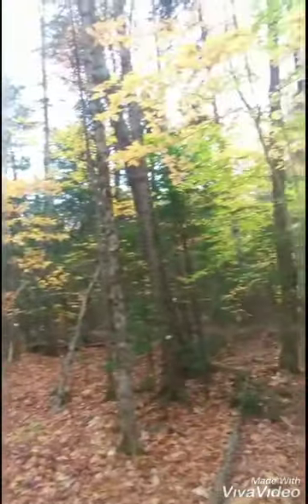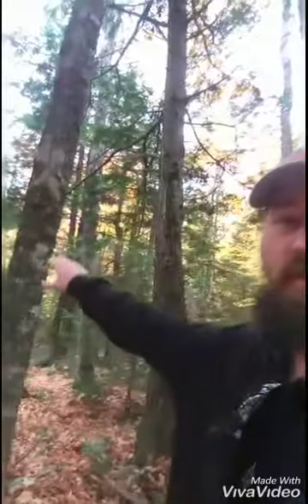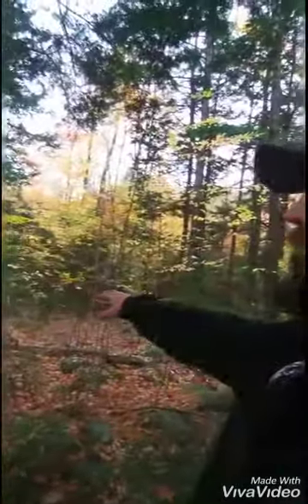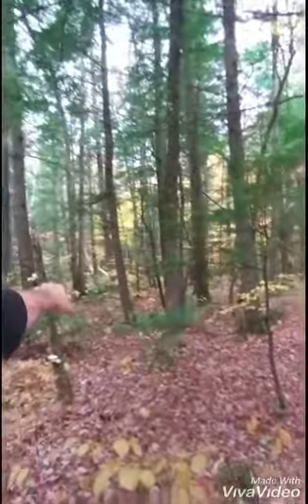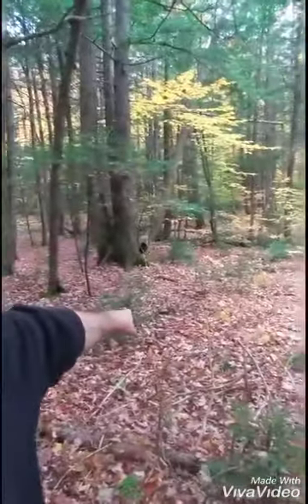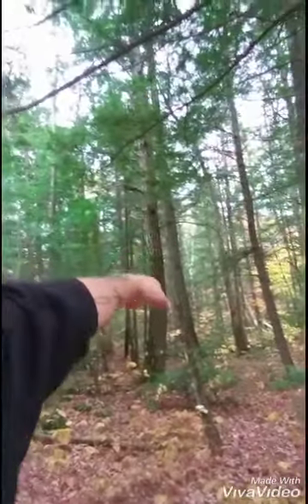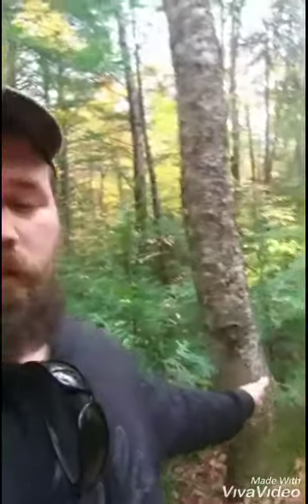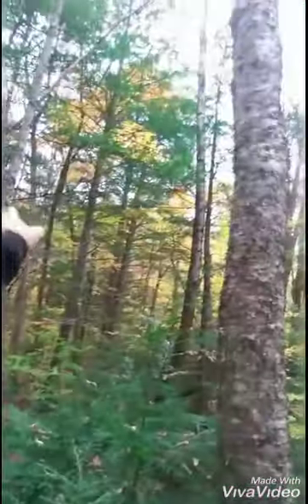Northern New Hampshire pre rut scouting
Scouting a property in a buck only zone for pre rut sign